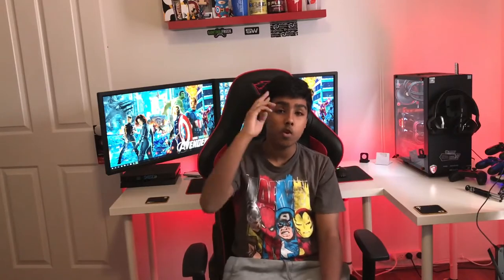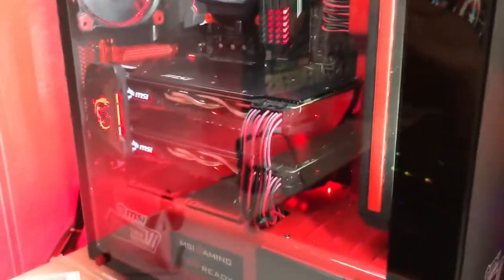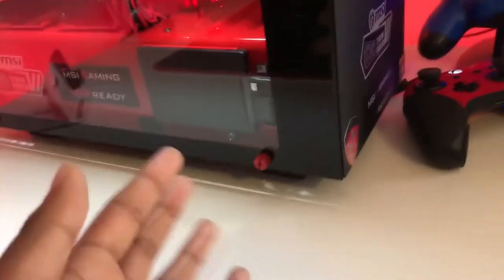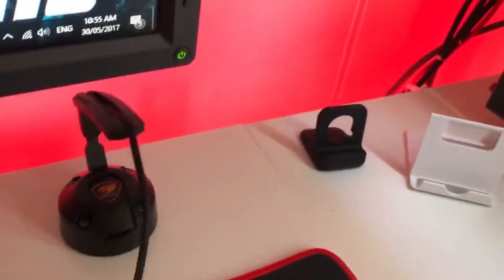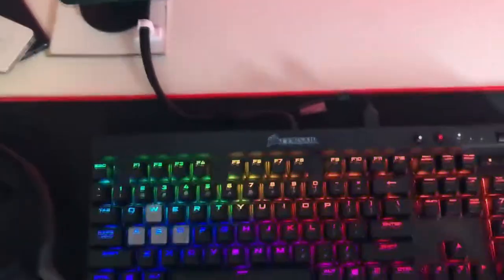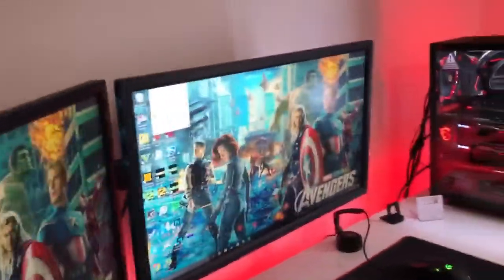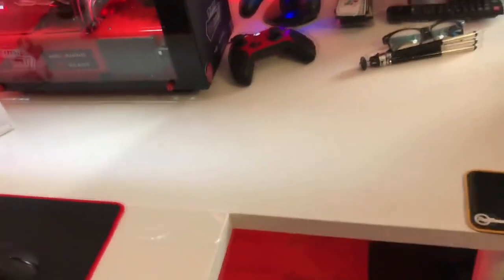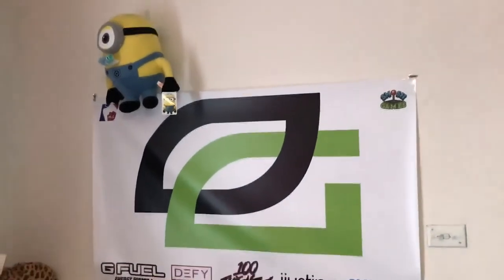My 2017 Gaming Setup | Mid 2017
2017 Gaming Setup

Items Featured:
PC- CPU- INTEL i7 7700K
CPU Cooler-Corsair H110i
MOBO- MSI Z270 GAMING M7
RAM- 32GB Corsair Vengeance LED Ram (4x8gb Sticks)
GPU- 2x MSI GeForce GTX 1080 (SLI) (with MSI SLI Bridge)
PSU- Corsair 1000Watt Gold PSU
Case-NZXT S340 Elite
Fans- Thermaltake Riing Fans
Storage- 128gb Samsung m.2
                1TB Western Digital SSD
               2x 3TB Seagate HDD

Desk- Ikea Linnmon/Adils
Keyboard- corsair K70 RGB rapidfire
mouse- Logitech G502
Mouse Bungee from Cougar
GFUEL

cbb finishing this lmao.

Take Care :D